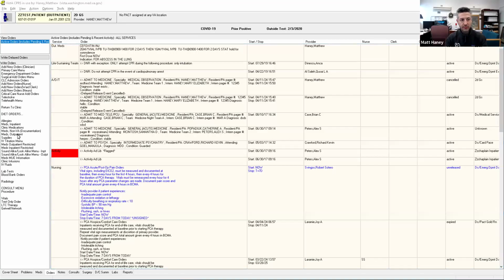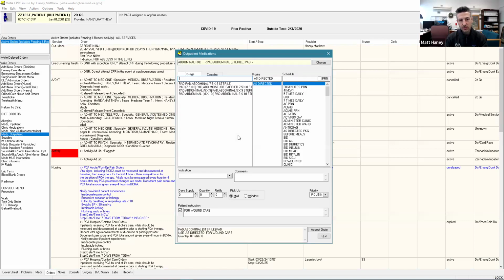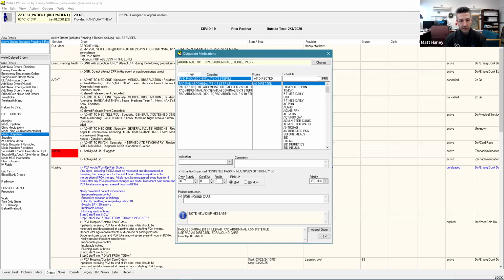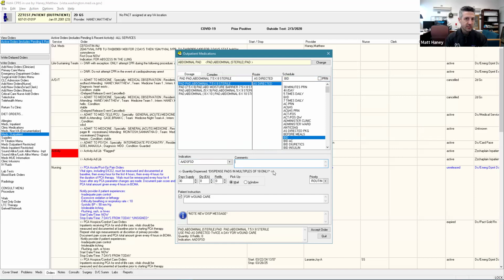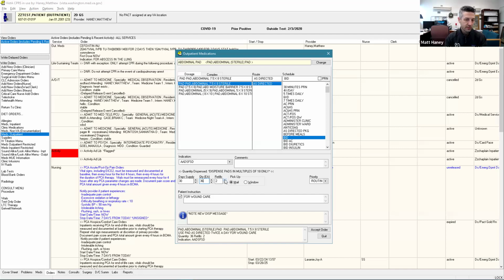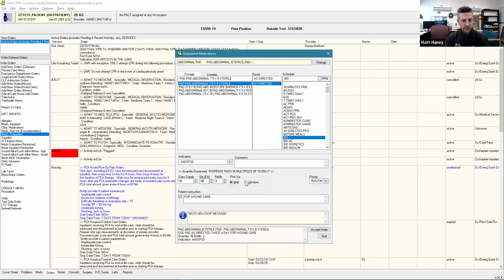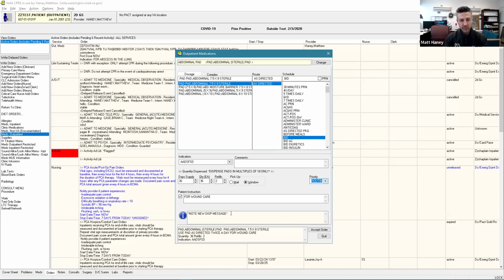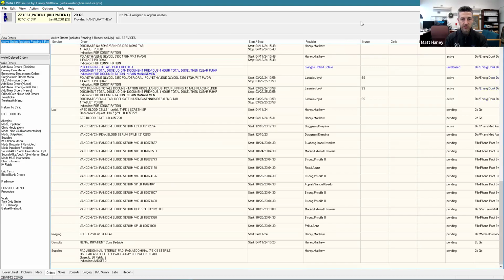15 Orders Tab - Outpatient Medications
How to order outpatient medications.